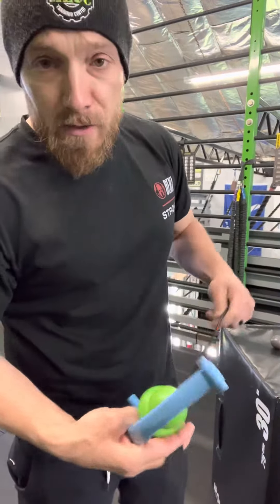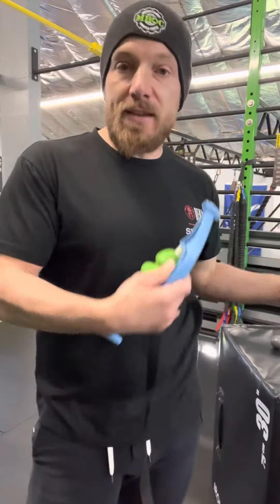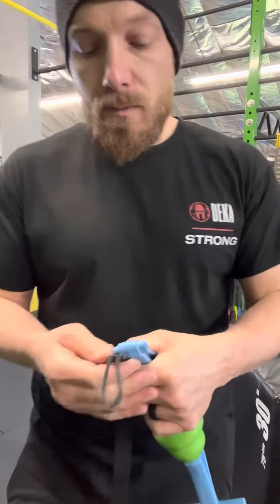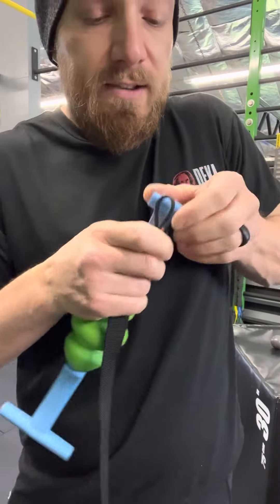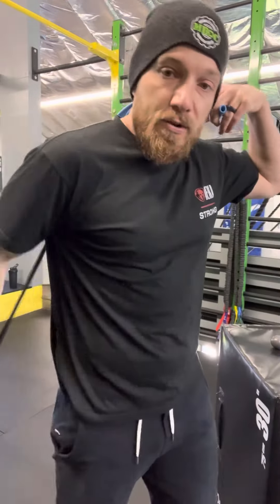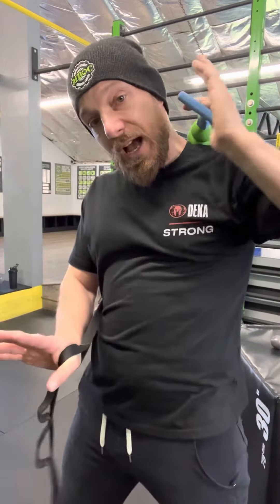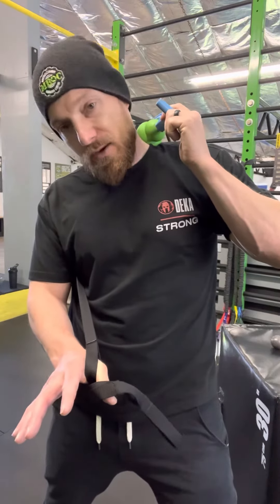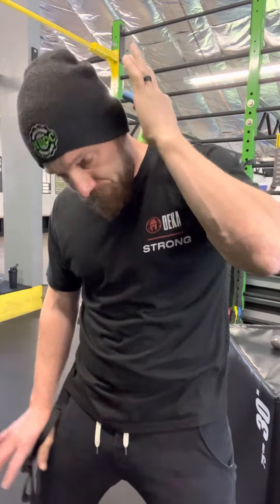Shoulder Mobility Stack, Step #5 - Rol-Flex (neck and traps)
After years of abuse powerlifting, crossfitting, and obstacle course racing my shoulders have seen it all… rotator strains, labral tears, bursitis, arthritis, and everything in between. I’m telling you, if there’s anyone who wasn’t born to do this kind of stuff - it’s me.

I could have easily let these setbacks stop me from training hard and doing the things I love, but I instead have spent the past 10+ years learning the best strategies to build healthy shoulders that can handle anything you throw at them.

If you’re recovering from a shoulder injury, or want to ramp up your training for events like Spartan, Hyrox, and DEKA… here is the EXACT 10-step system I use to keep my shoulders healthy and race ready:

1. Thoracic / Spinal Mobility
2. Myofascial Release (back, scap, and lats)
3. Floor Stretches
4. Percussion Massage (neck, traps, biceps, and pecks)
5. Rol-Flex (neck and traps)
6. Banded Distractions
7. Stick Drills
8. Crossover Symmetry pt.1 - 3 upper movements
9. Crossover Symmetry pt.2 - 4 lower movements
10. Crossover Symmetry BONUS - core activation and stability